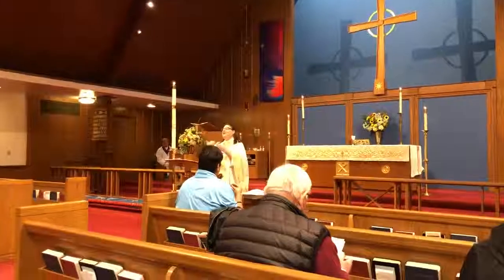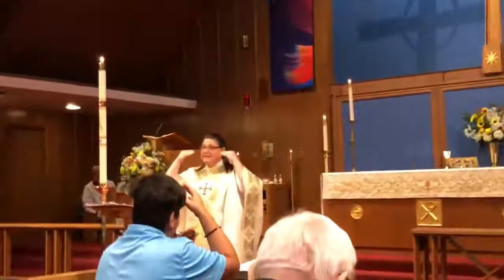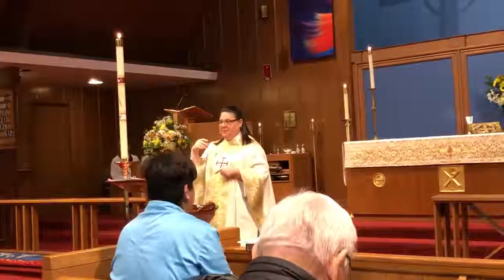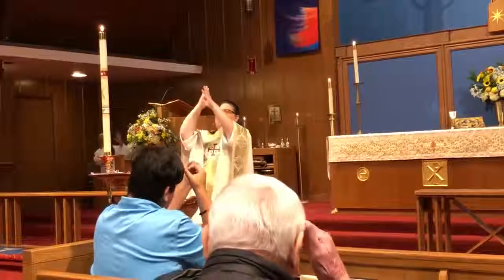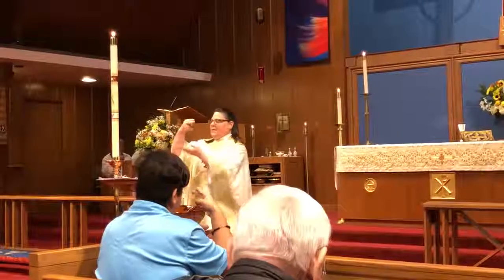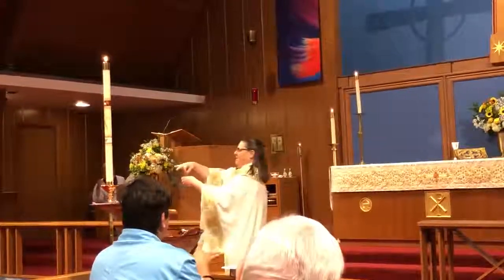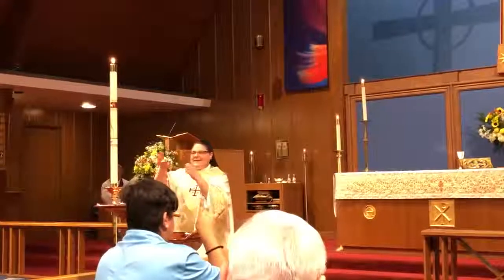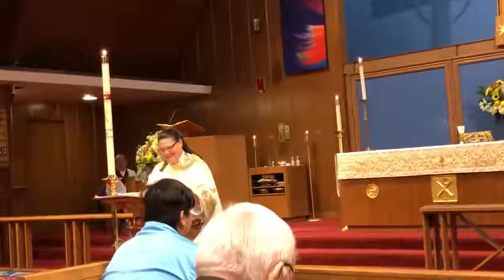ASL Minute Father, Son and Holy Spirit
In this week's ASL Minute, Rev. Susan teaches us how to sign Father, Son and Holy Spirit. The people of St. Paul's, Ventura, wish you peace.

St. Paul's Episcopal Church, 3290 Loma Vista Road, Ventura, California.